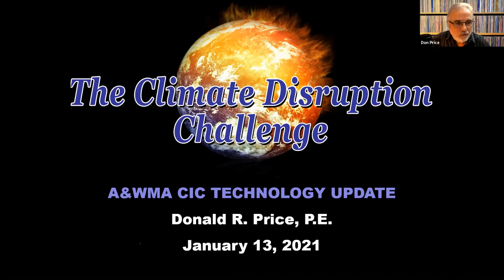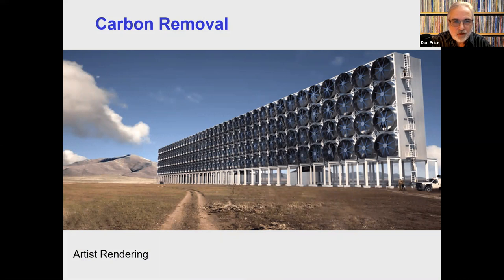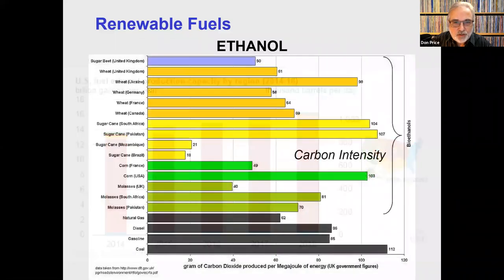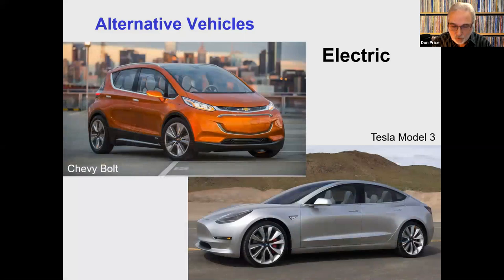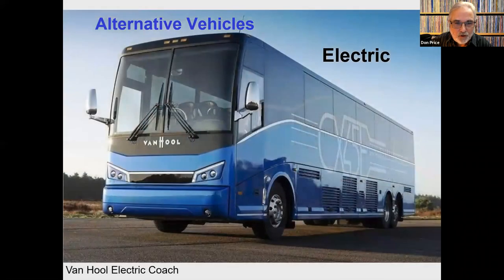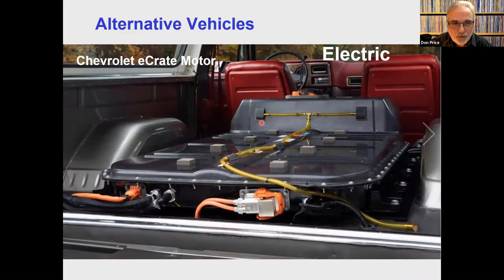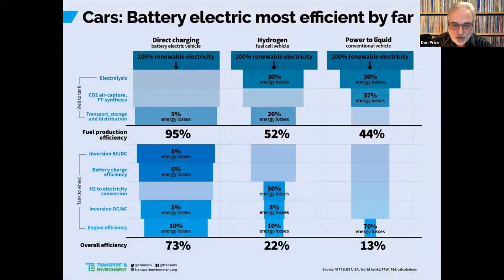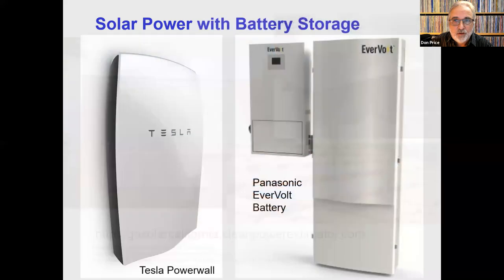Climate Disruption Technology Presentation 2021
This is a presentation on Climate Disruption technology I did online for the Air and Waste Management Assn Channel Islands Chapter in January, 2021.  Included are subjects I'm interested in.  It may be a little out of date by now, February 2023.  If you are an air pollution or waste management professional, please consider joining A&WMA Thanks.